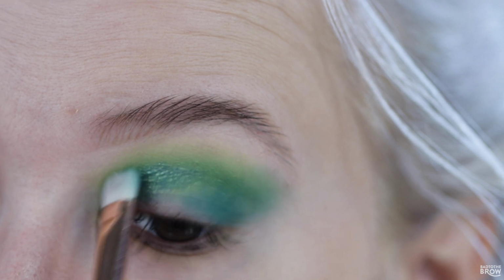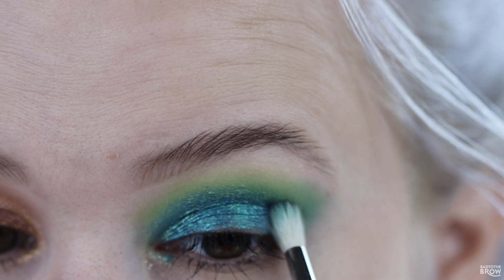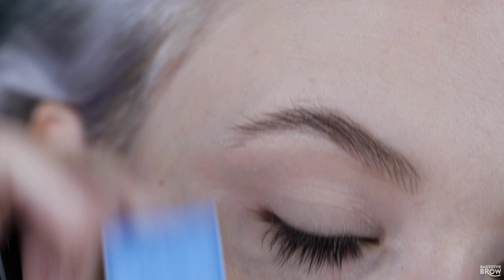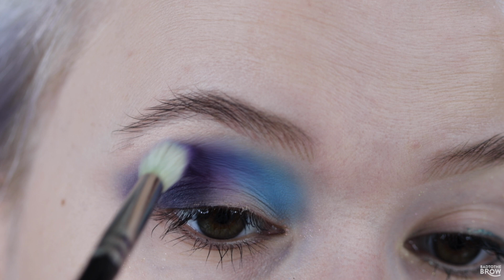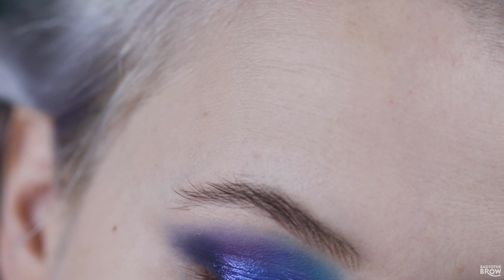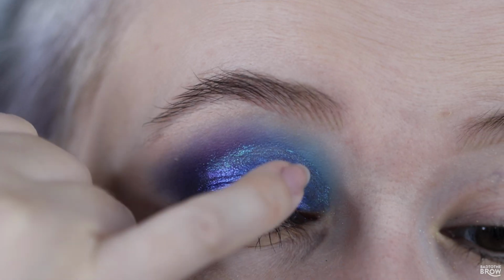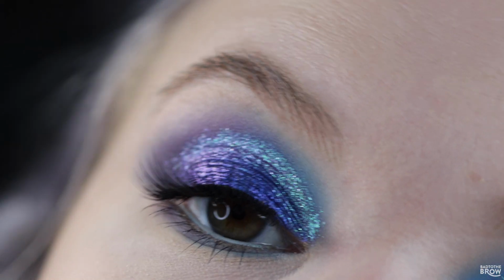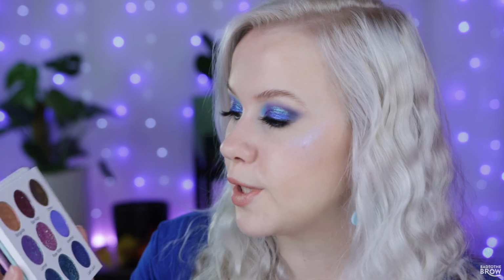ItsBel Flare Palette | Swatches, comparisons & 3 Looks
Correction this palette is $29.99 not $27.50